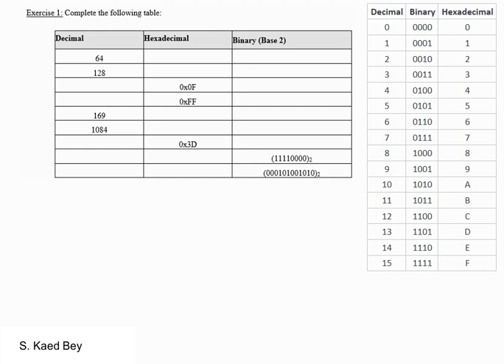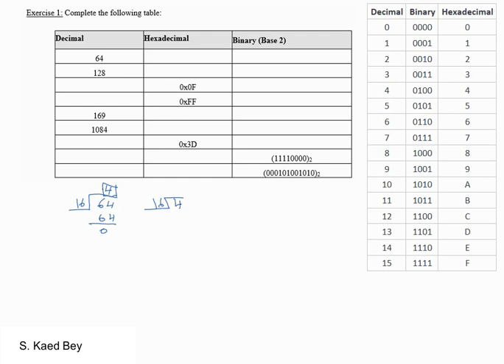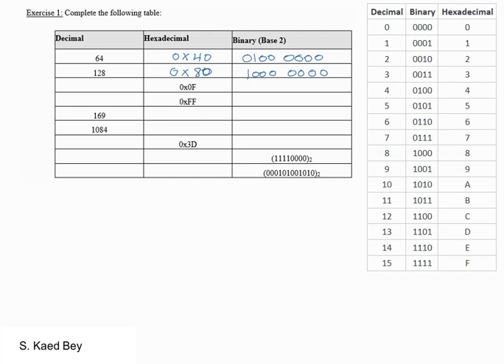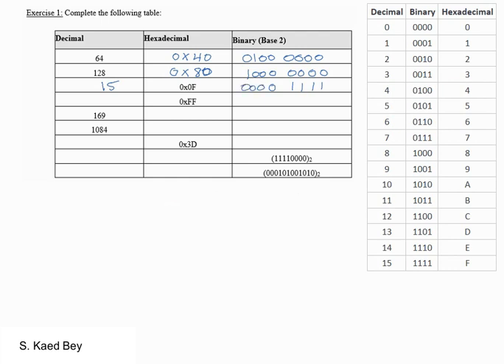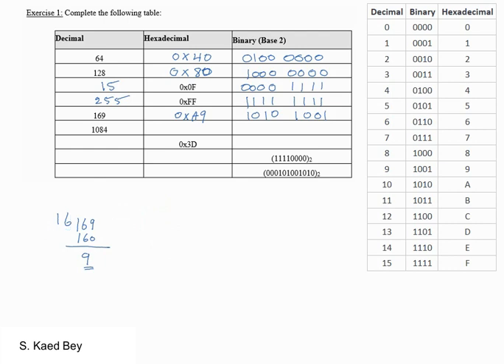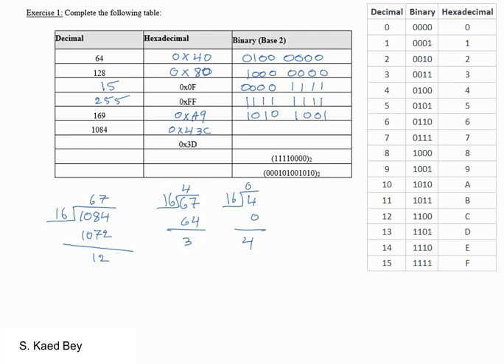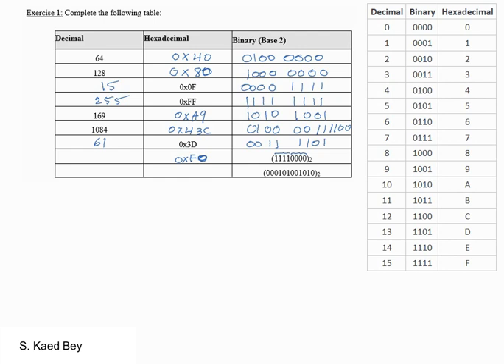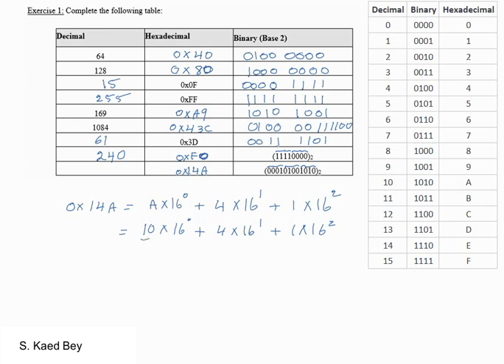Logic Design: Numbering and Conversions of Decimal, Hexadecimal and Binar- Exercise 1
Numbering and conversions among numeral systems: Binary, Hexadecimal and Decimal numbers.